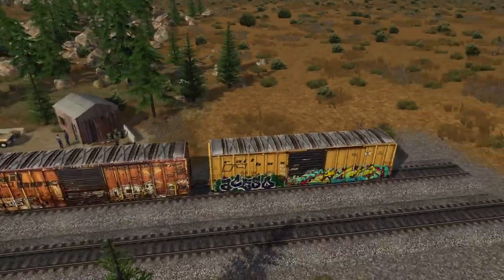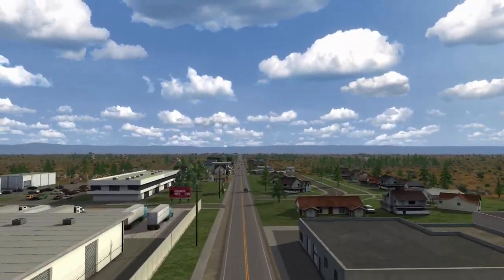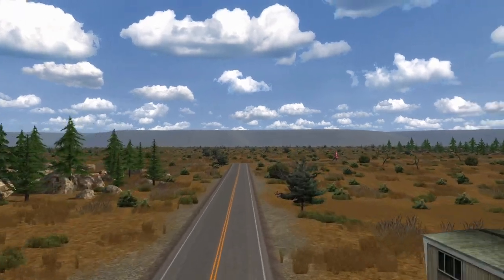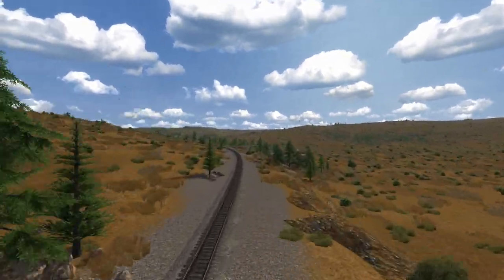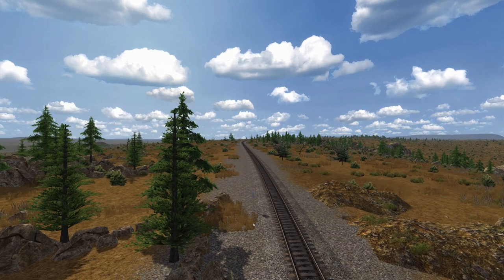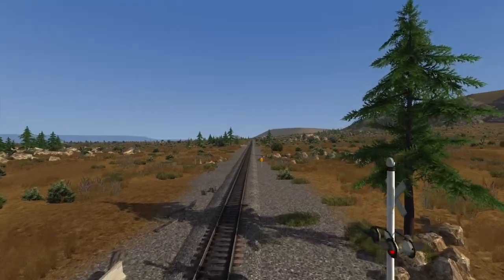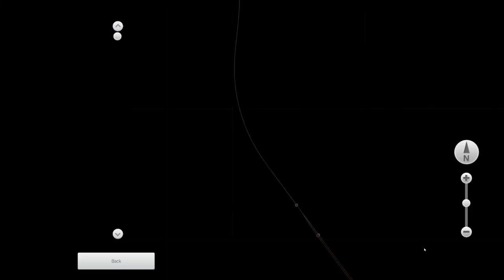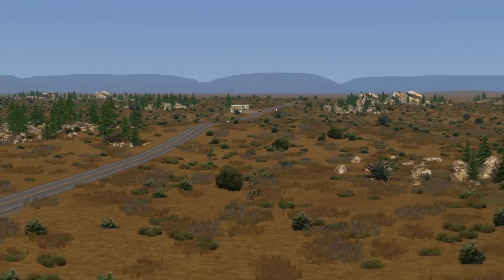Train Simulator | El Pase Caliente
A spicy bit of railroading via this freeware route delivered to us from route creator Zawal, author of numerous great freeware routes he's created. Set... well - wherever the heck you want it to be, Nor/Socal, East Washington or Oregon - even parts of Northern Mexico all can fit the bill here. Featuring a 4% grade over the pass and distant vistas.
Along with the route we'll also take a look at some very sharp ex-ATSF Dash 9's in 3 variations with a new horn (and Searchlight Simulations E.P. compatible).
Vamos!